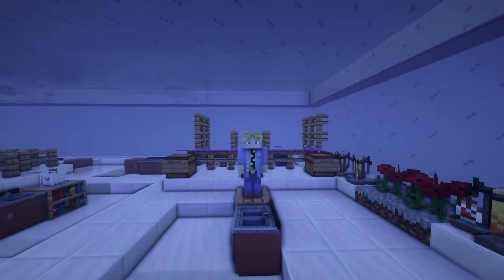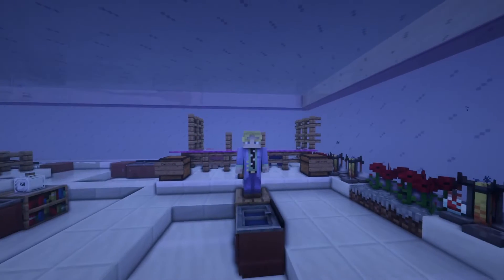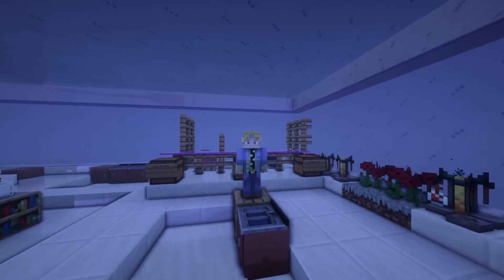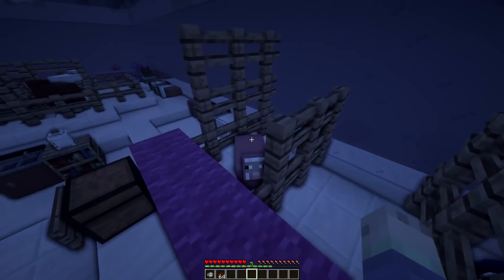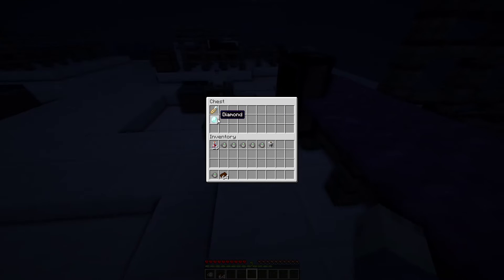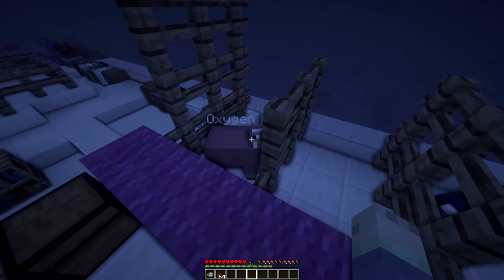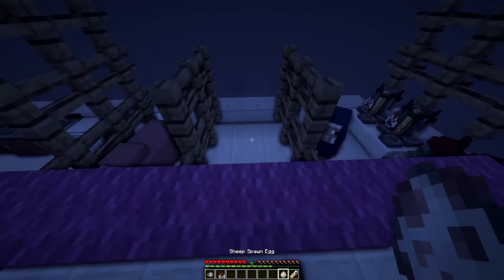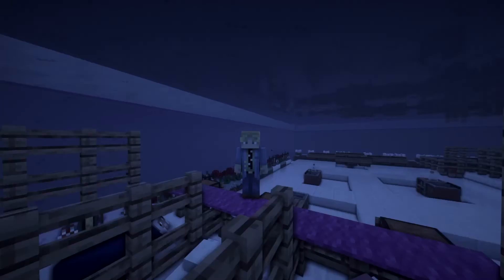Ep 2 Ionic Bonds